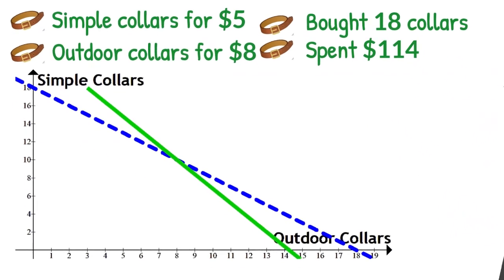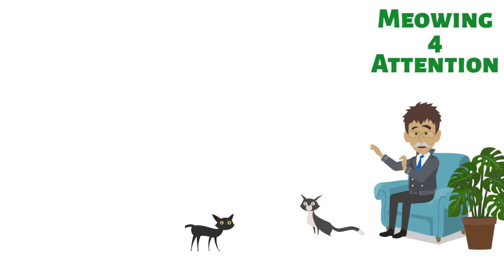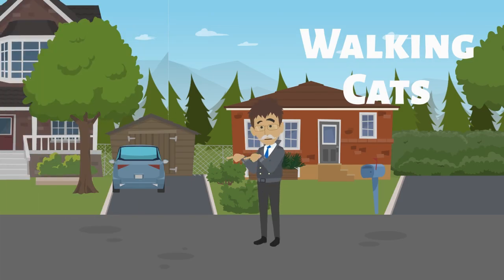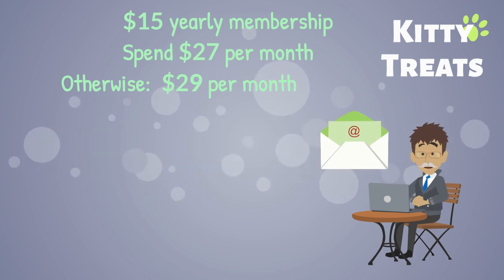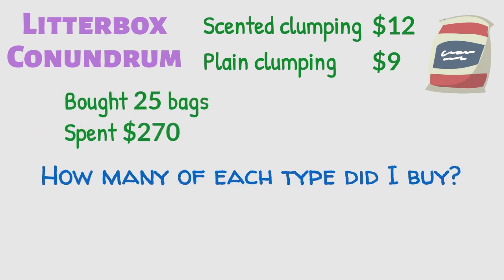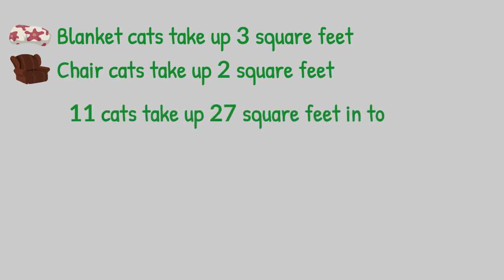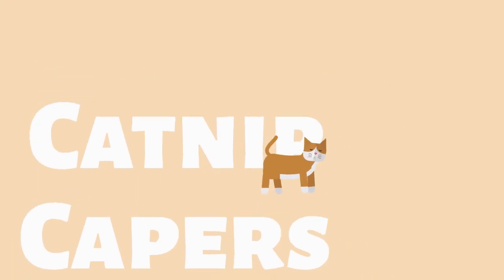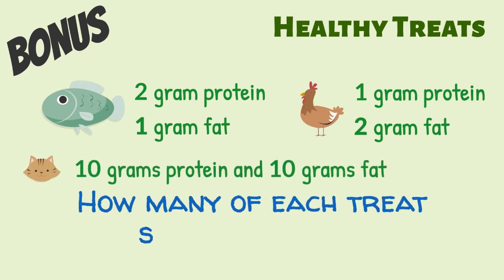Modeling Real World Situations with Systems of Linear Equations | 8th Grade Math Practice Problems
Practice solving real-world word problems with systems of linear equations in this 8th grade algebra animation! Aligned to Unit 2 of the Georgia Standards of Excellence (GSE), this video features 13 multi-step problems perfect for classwork, homework, or test prep.

This engaging animated video provides practice on:
✅ Interpreting graphical solutions for systems of linear equations
✅ Modeling and analyzing algebraic models representing real-world applications
✅ Solving systems of linear equations algebraically
Perfect for math teachers, students, and homeschooling parents, this educational animation brings middle school algebra to life in a fun, visual format. This video aligns with Georgia GSE 8.FGR.7 and supports Common Core 8.EE.C.8, making it ideal for middle school algebra classroom use, review, or enrichment.

Welcome to Dr. Fuller’s Mathematical World’s Problem Sets.
This animation is part of the Cat Saga series.

Video Index:
0:00 – Introduction
0:15 – Problem 1ab
0:57 – Problem 2abc
1:32 – Problem 3abcd
2:08 – Problem 4
2:30 – Problem 5abcd
3:06 – Problem 6abcde
3:59 – Problem 7
4:18 – Problem 8abc
4:53 – Problem 9ab
5:24 – Problem 10abc
5:58 – Problem 11
6:11 – Problem 12
6:33 – Bonus

Mathematics Georgia Standards Addressed:
8.FGR.7 Justify and use various strategies to solve systems of linear equations to model and explain real-life phenomena.

Hi there!  This video and others like it are designed to include real-world problems often requiring thinking and multiple steps to solve.  Today, a shift is occurring in mathematics classrooms across the US to encourage problem-solving.  I create videos to help teachers increase complex problem-solving opportunities in their classrooms and help students become better problem solvers.  The mathematics targets middle-grades through traditional Algebra I students.  Come explore a world of mathematics with me.

• Complete solutions
• Editable Word scripts
• Embedded pause points with teacher tips

NEW!  Each collection includes at least a PDF and Word editable script, pause points, and solutions!!  Check it out now

Credits:
Cat Sound Effects by SOUND_GARAGE & Ribhav Agrawal via Pixabay